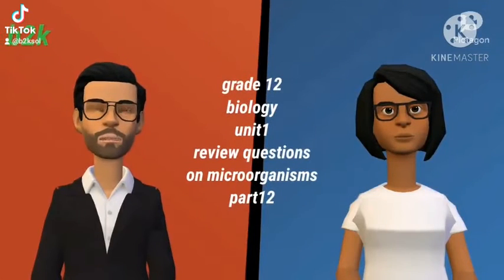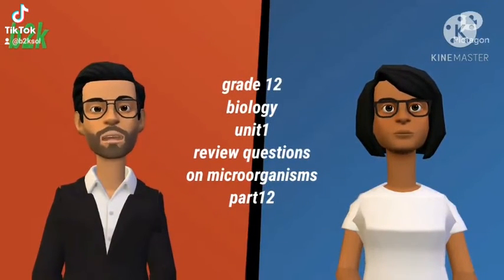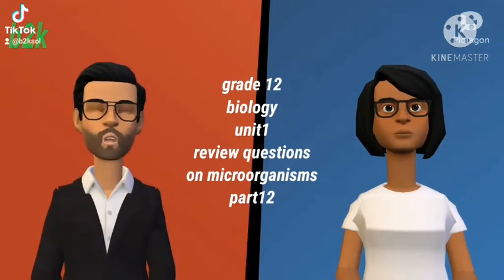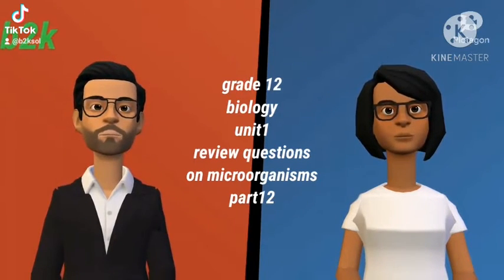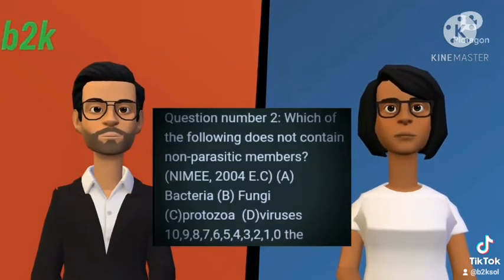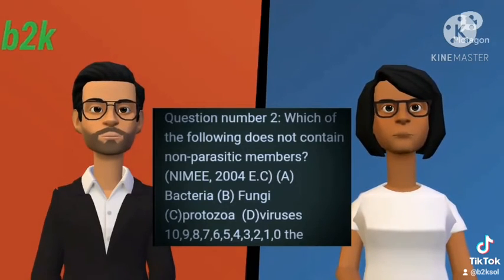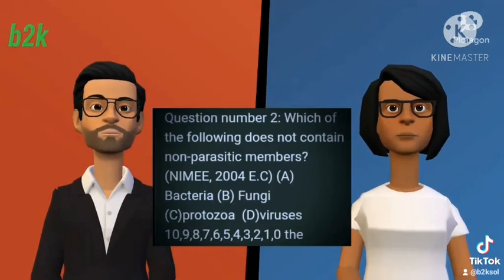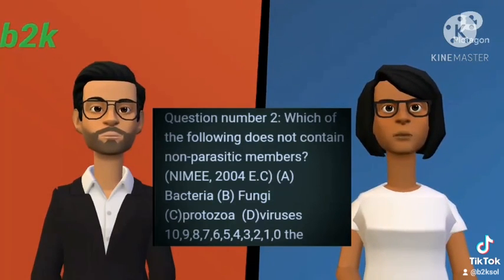grade12 biology unit 1